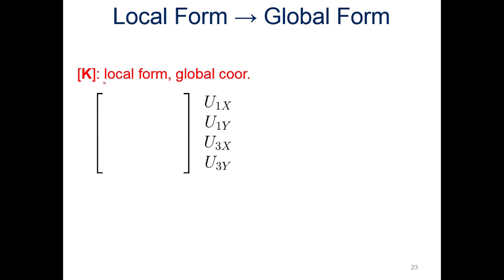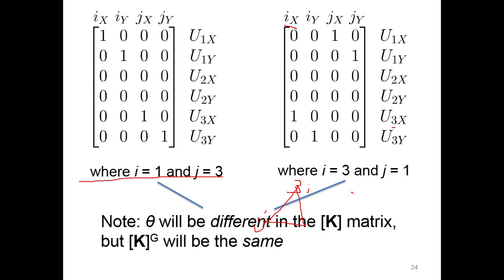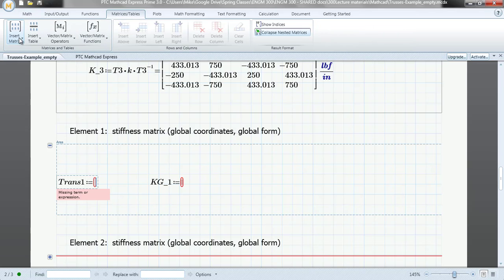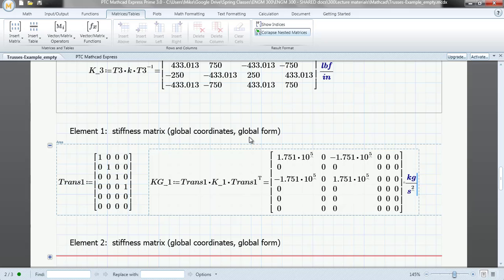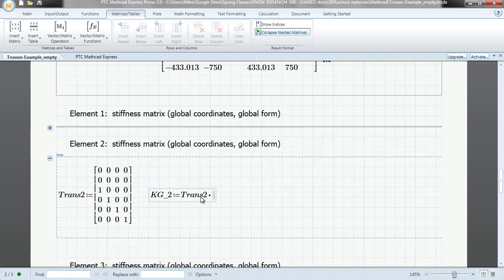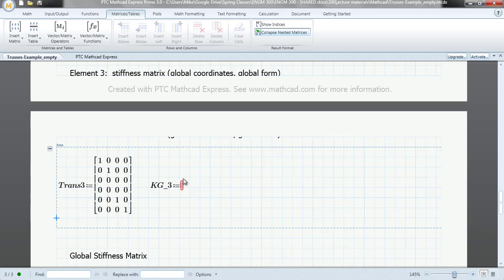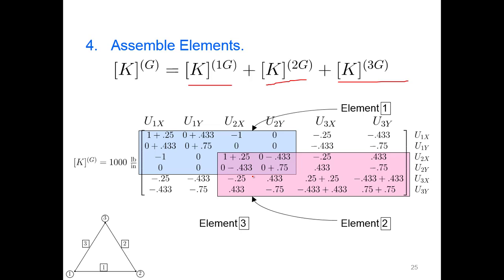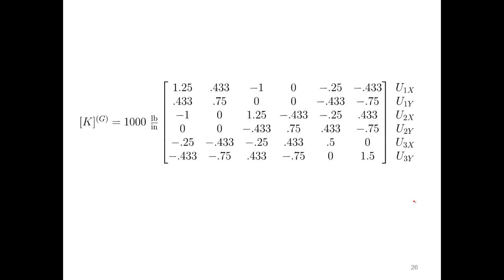Trusses (4/6): Example - Transform Element Matrices and Assemble Global Stiffness Matrix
(Note: In order to help you understand the Mathcad process better, you are encouraged to follow along and create your own Mathcad file/template. The template mentioned in the video has been removed from the file folder.)

Table of Contents:
00:00 - Step 3, part 2: Convert Element stiffness matrices from local to global coordinate system
02:43 - Step 3, part 2 (Mathcad)
08:31 - Step 4: Assemble global stiffness matrix
10:03 - Step 4 (Mathcad)